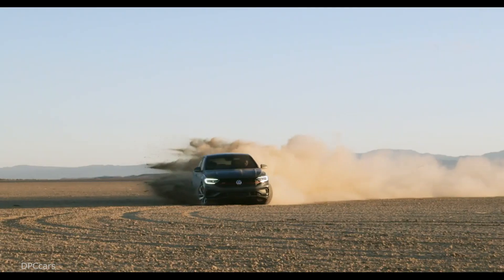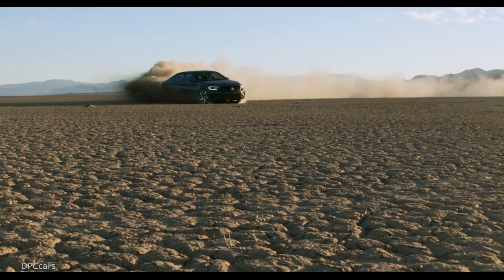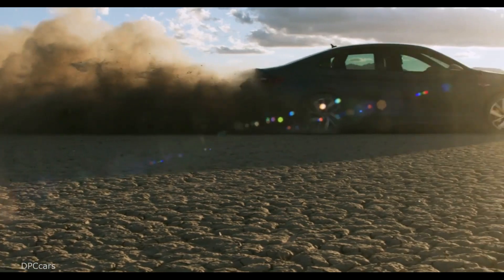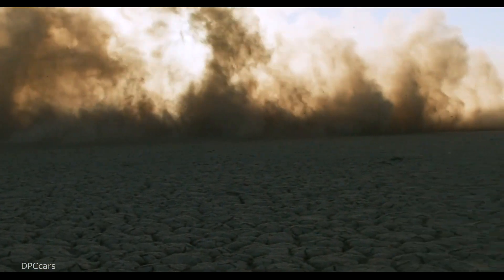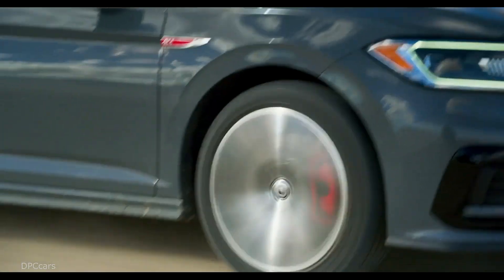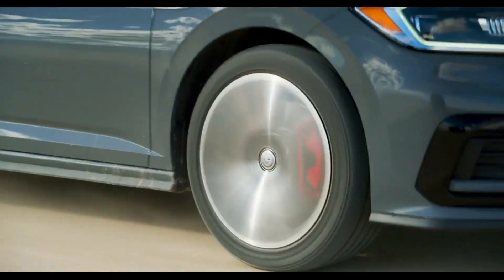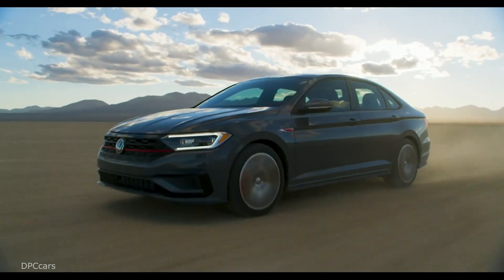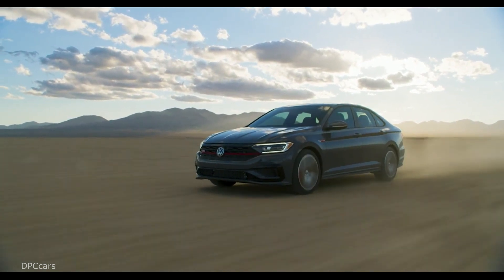2019 VW Jetta GLI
Sixth generation of Volkswagen’s performance sedan has the heart and soul of the GTI

2.0-liter TSI® engine puts out 228 horsepower and 258 lb-ft of torque

Performance features include: VAQ limited-slip differential, Golf R brakes, and multi-link independent rear suspension

Unique GLI styling includes 18-inch aluminum-alloy wheels, aggressive front and rear bumpers, black honeycomb grille, rear spoiler, and dual chrome exhaust

Standard features include: front and rear LED lighting, 10-color ambient lighting, dual-zone Climatronic®, Front Assist, Blind Spot Monitor, and Rear Traffic Alert

Available premium features include: Volkswagen Digital Cockpit, panoramic sunroof, heated and ventilated leather seats, DCC® adaptive damping, and BeatsAudio® sound system

America’s Best Bumper-to-Bumper Limited Warranty, with 6-years/72,000-miles (whichever occurs first) of transferable coverage